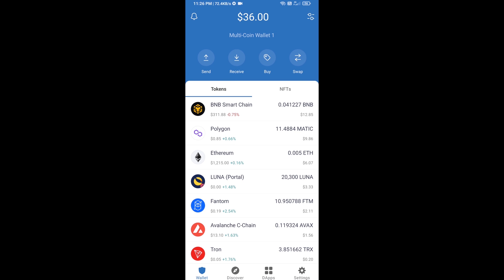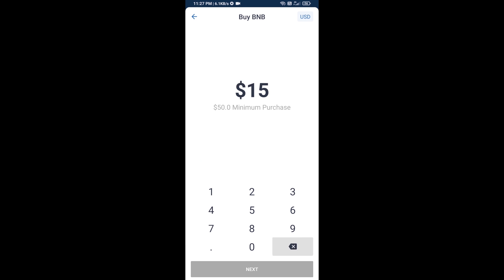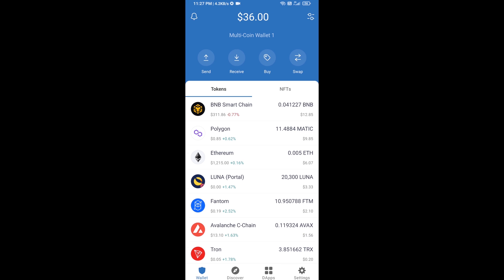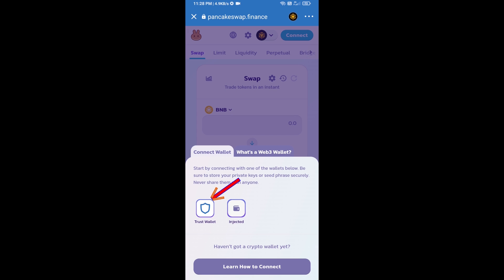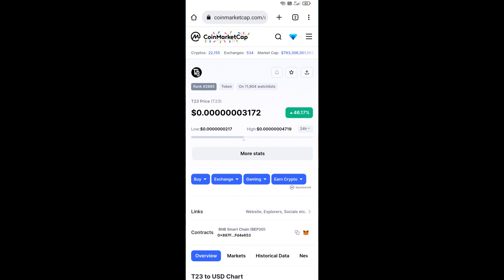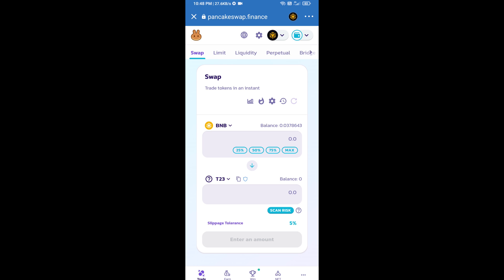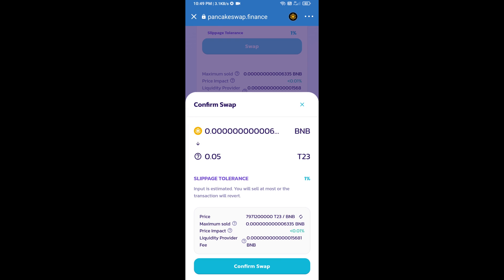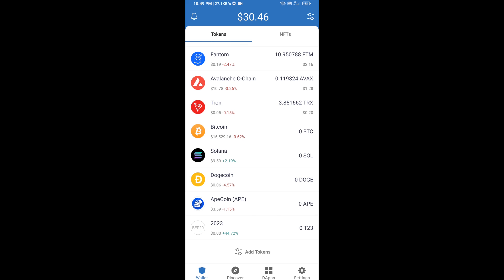How to Buy T23 Token (T23) Using BNB and PancakeSwap On Trust Wallet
How to Buy T23 Token (T23) Using BNB and PancakeSwap On Trust Wallet OR MetaMask Wallet.